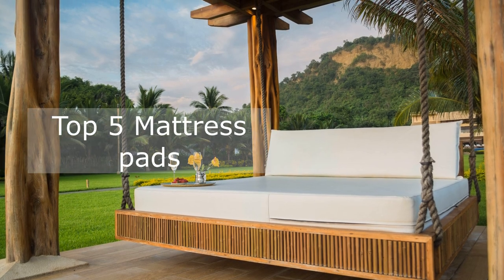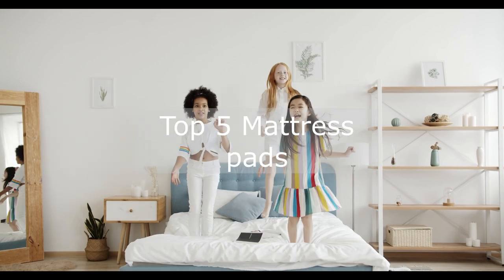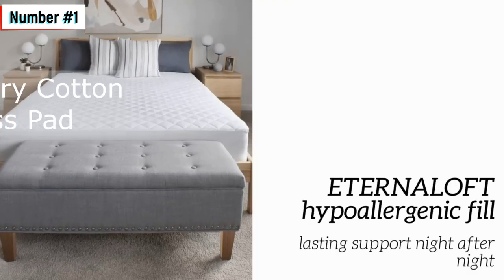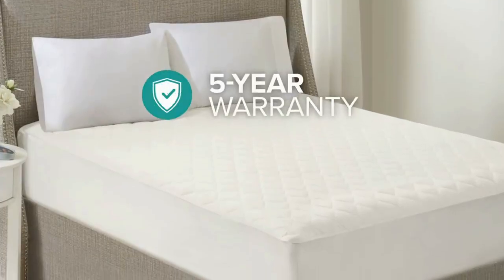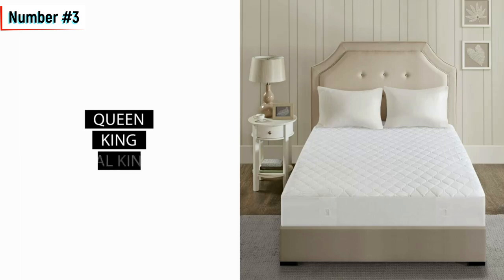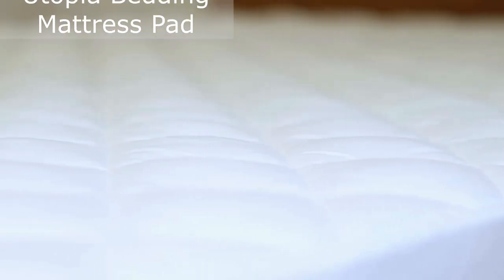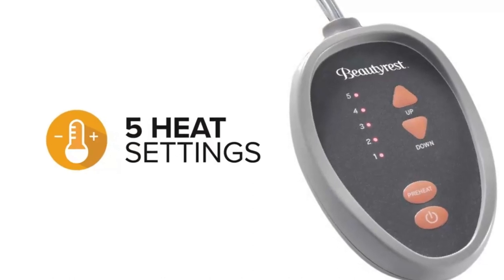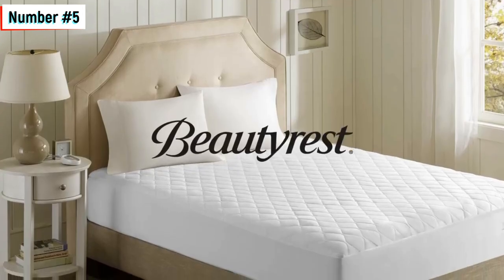Top 5 Mattress pads in the USA 2023 | Best 5 Mattress Pads [Buying Guide]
1. Sealy Luxury Cotton Mattress Pad
2. Beautyrest Cotton Heated Mattress Pad
3. Beautyrest Scotchgard Heated Mattress Pad
4. Utopia Bedding Mattress Pad
5. Beautyrest Cotton Blend Heated Mattress Pad

Hi guys, Today I am talking about mattress pads, which are a very important part of our life. A mattress pad is a popular choice for people who want to help keep their mattress in tip-top shape while adding a touch of comfort to their bed. With a design that’s simple both to use and clean, a mattress pad is a quick-and-easy way to upgrade your sleeping surface. So In this video, I will talk about the Top 5 Mattress pads in the USA in 2023, Do you sleep directly on a mattress pad?

Also In this video, I will show you Why should you use a mattress cover? should you use a mattress cover? is it necessary to use a mattress cover? what is the best mattress protector? Does everyone use a mattress cover?

Query Solved:
Are mattress pads good for you?
Is it necessary to use a mattress protector?
What are the benefits of a mattress cover?
do you need to use a mattress cover?
do I need a mattress protector?

My channel " glan with me " will show you:
Is it okay to sleep without a mattress cover?
why use a mattress protector?
why should you use a mattress protector?
waterproof mattress cover?
mattress protector king size?

Video Credit: